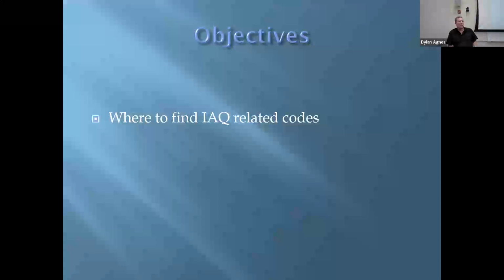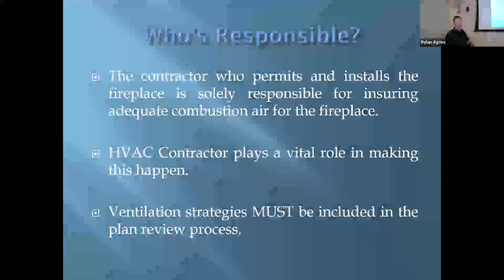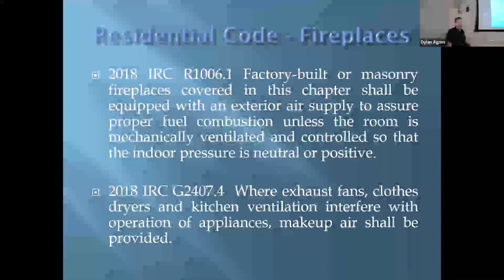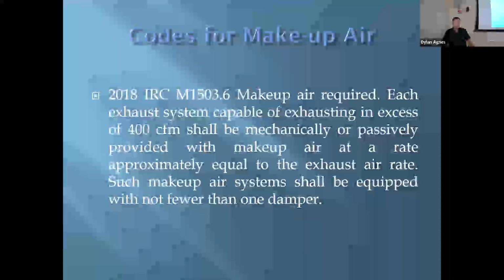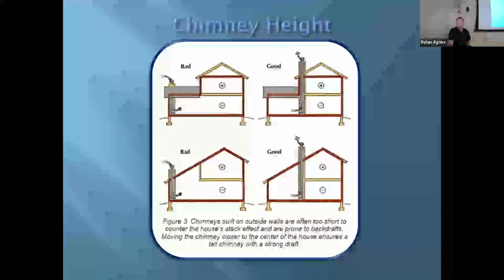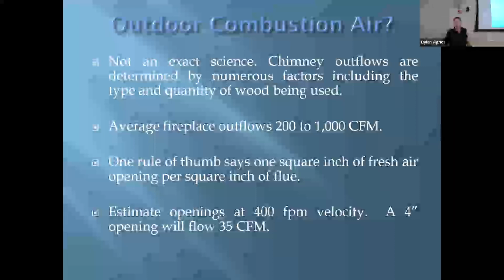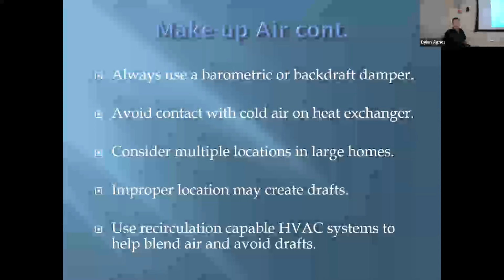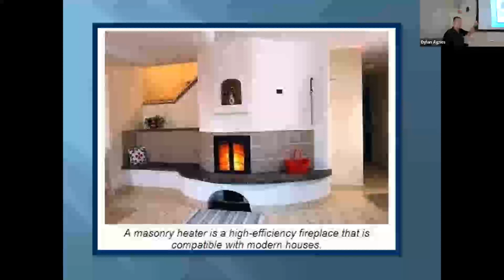Making Fireplaces Work in Tight Homes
It can be challenging to manage airflow in a home with a fireplace. If installed improperly, the home can be drafty and exchange too much air when the fireplace is not in use. Or, if ventilation is insufficient, then backdrafts will pull smoke into the room when the fireplace is in use. This presentation will cover how to design an envelope and ventilation strategy for a home with a fireplace while adhering to Idaho’s energy code.

Jerry Peterson
Jerry Peterson is the owner of Home Energy Services LLC specializing in residential energy efficiency. The company provides consultation, building plan optimization reviews, energy modeling, on-site inspections, and a variety of in person and online commercial and residential energy efficiency trainings that are both locally and internationally approved.
He was previously employed with the Idaho Division of Building Safety as the HVAC Program Manager (2010 – 2016) and Energy Program Manager (2010 – 2019). Jerry’s introduction to the Division of Building Safety in August, 2010 came with the directive to define and design a strategic plan for the HVAC and Energy programs to include the management of the 2009 Energy Code and subsequent requirements. His duties also address HVAC and Energy plan reviews, commercial and residential HVAC and Energy inspections. His primary responsibility was to develop and deliver statewide contractor, tradesperson and inspector training, and oversight of various residential energy programs.